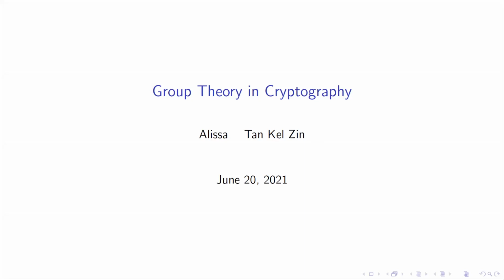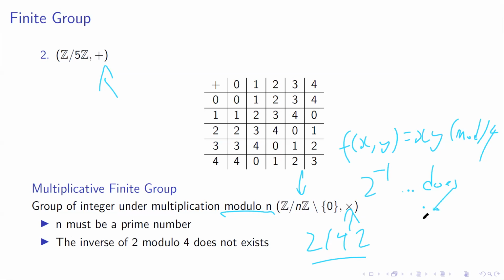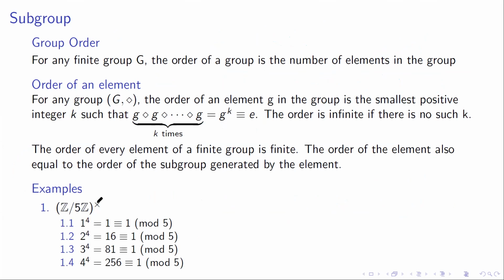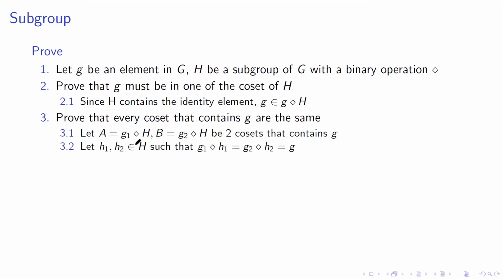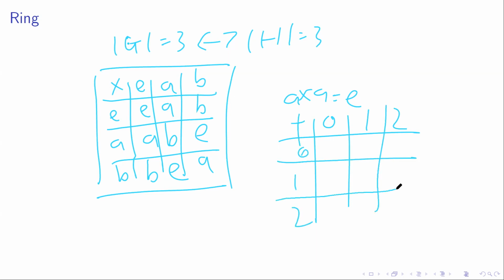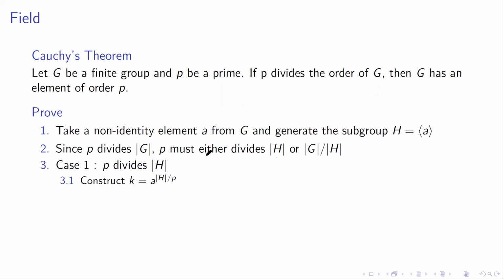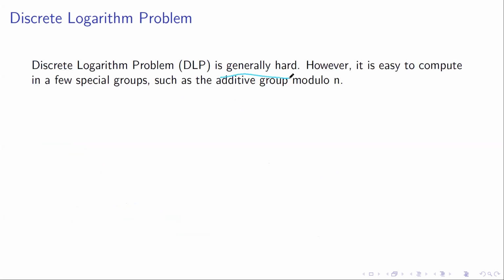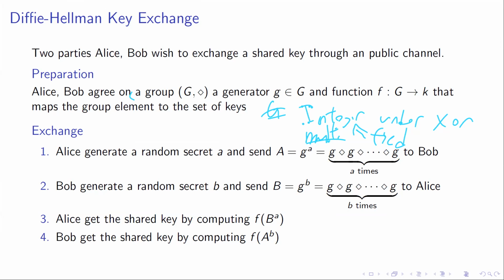Learn2Learn: Group Theory in Cryptography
Learn 2 Learn from Kel Zin and Alissa.

This video goes through the the different Mathematical theories and Some application of the math theories within the field of cryptography.